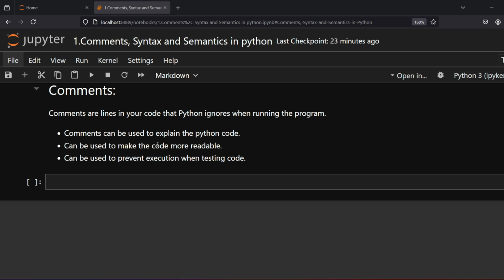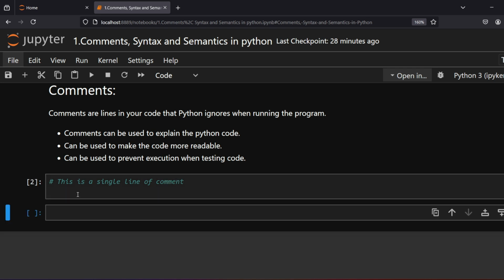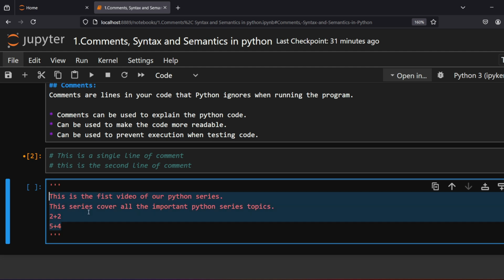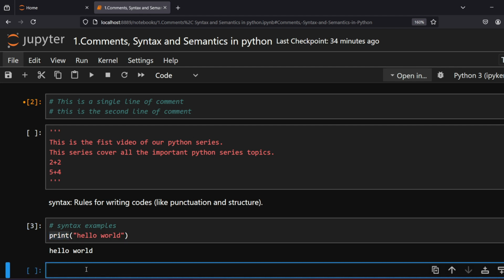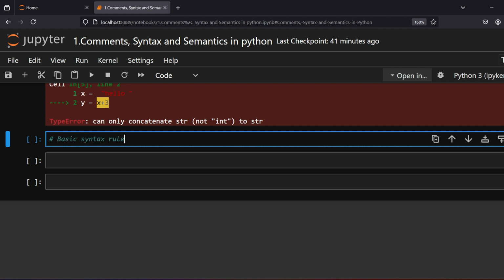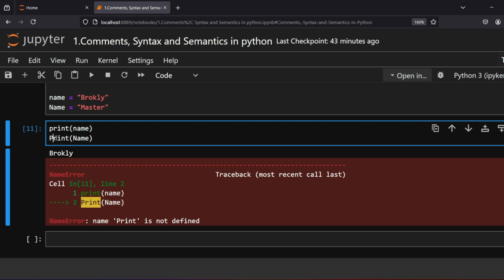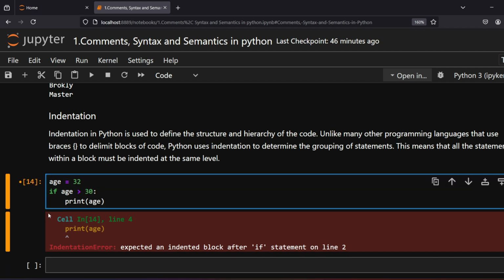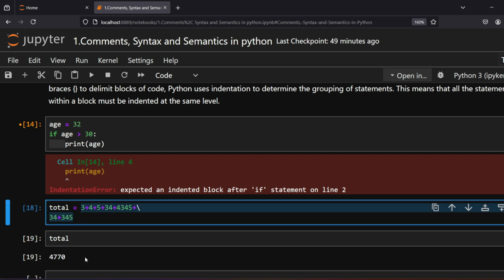#3 Understanding Syntax, Semantics, and Comments in Python | The Brand Python Series | Brokly Master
Dive into the essentials of Python programming with this comprehensive guide on syntax, semantics, and comments. Learn how the structure of Python code works, the meaning behind different statements, and the importance of comments for code readability. Whether you’re a beginner or looking to refine your skills, this resource will help you write cleaner, more efficient Python code.